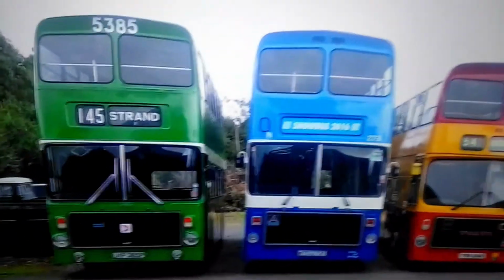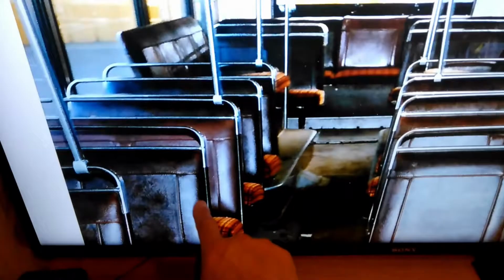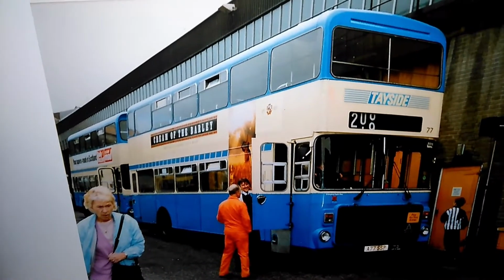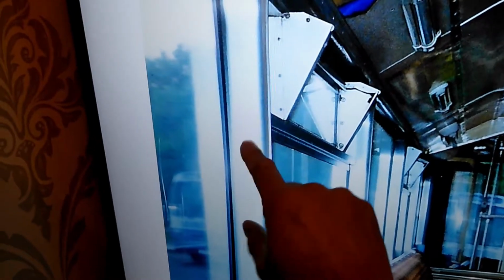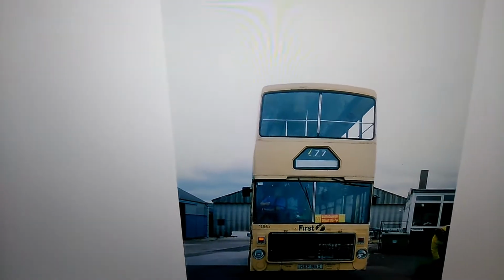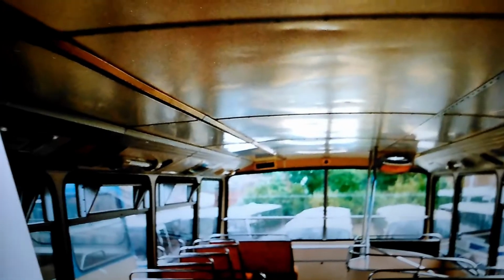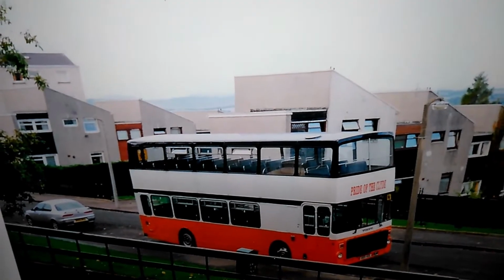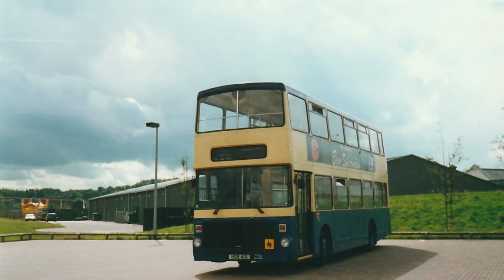The Volvo Ailsa Bus (Part B article).....Scotland....2021..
Hello all,i have posted up the second part, (part B), of my 3 part article, about the Volvo Ailsa bus,for you and anyone else, who would like to see my article about the Volvo Ailsa bus,based on my knowledge gained,from over the decades of being a bus spotter,since i was a kid and grew up with Dundee Ailsas ,being involved with a bus restoration group, and have driven them aswell,for the restoration group and on other occasions.
. In this part, i will be pointing out some of the variations, between the different models, and generations, of Ailsas, including a photo, i took,of bus 266(WTS266T),exTayside Volvo Ailsa mark 1A, over a Tayside bus depo pit,for a maintenance service , during approximately the year 2000, four years after it was sold from Tayside Buses, to a private owner.
The following, final part C,of my Volvo Ailsa articles ,will be posted online,in due course.
I hope you enjoy this part B,and thankyou for reading.